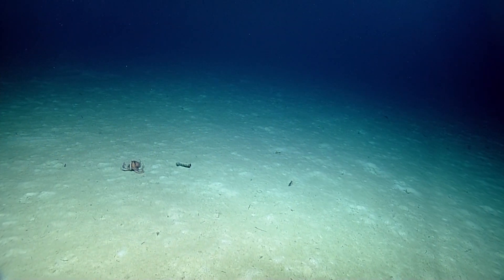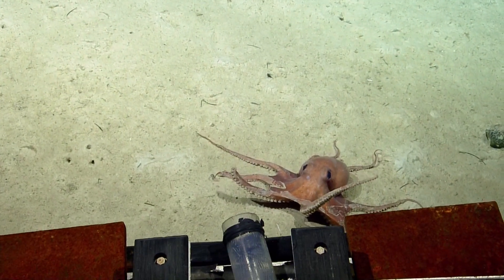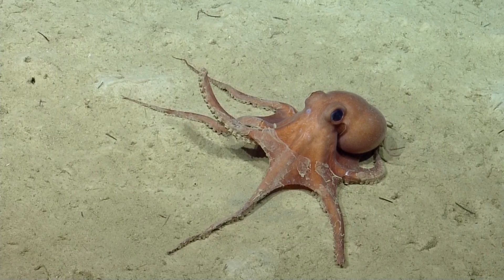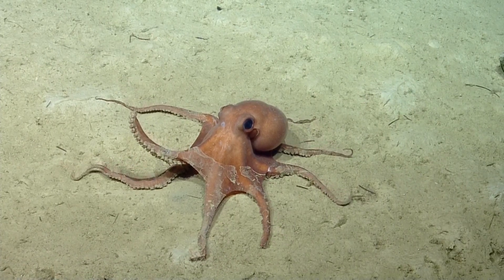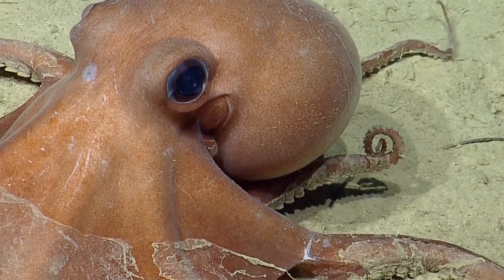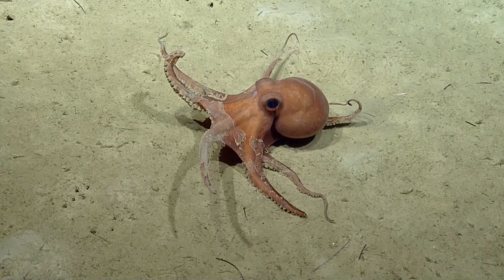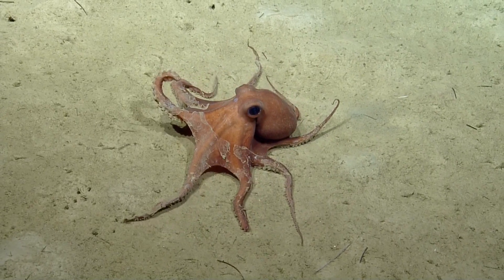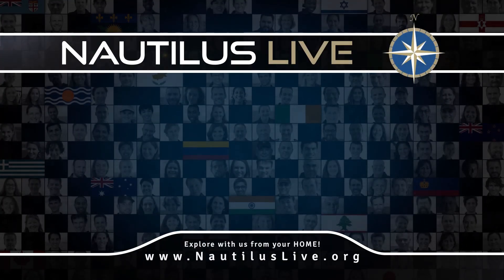Shedding Octopus | Nautilus Live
NAUTILUS LIVE 2014 | NEW VIDEO: For those who missed this live, this shedding octopus was spotted on the Kick 'em Jenny leg of the 2014 expedition. There are about 800 species of living cephalopods known to science, with many more yet to be discovered.